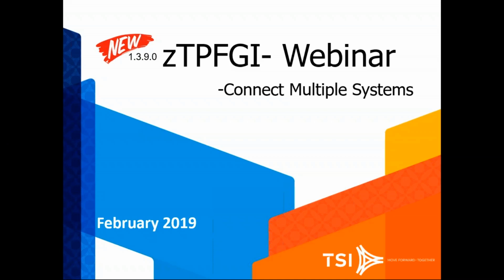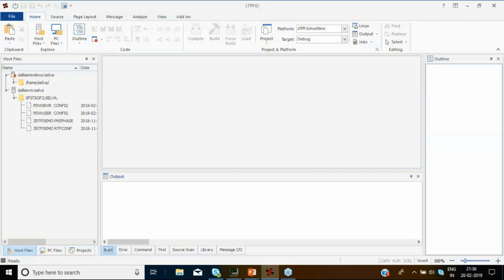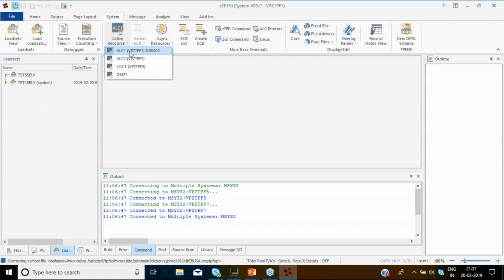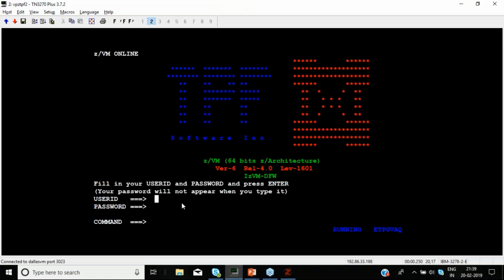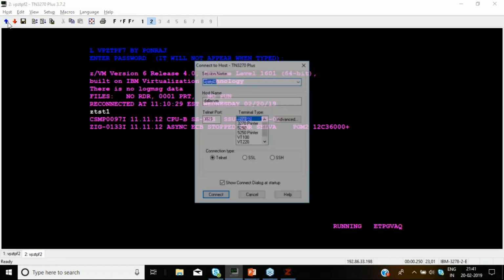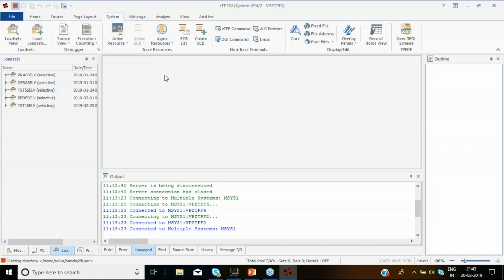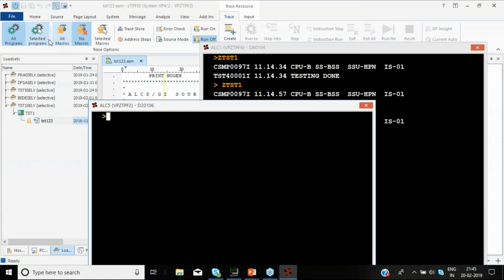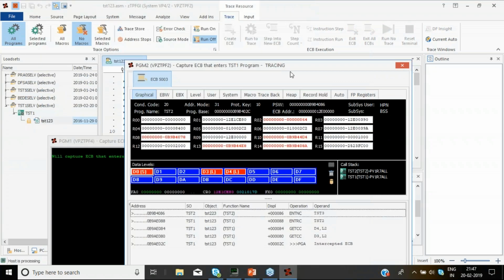Connecting to Multiple Systems in zTPFGI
This webinar shows you how you can connect to, and trace in, multiple systems in zTPFGI.